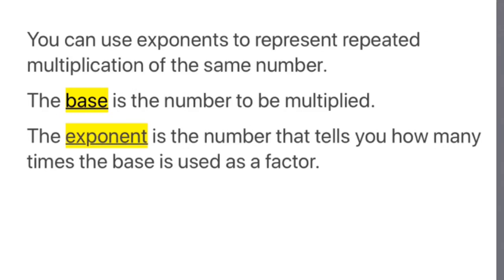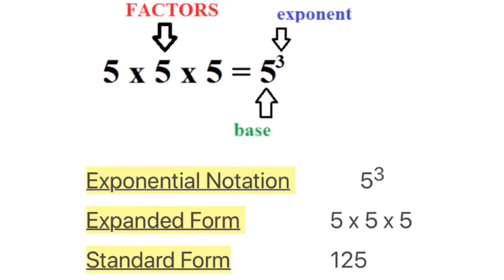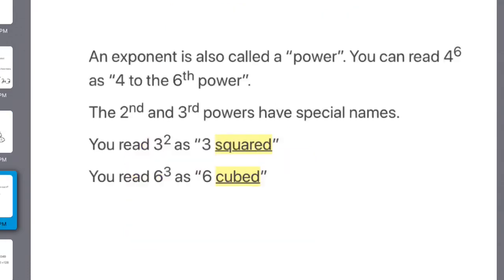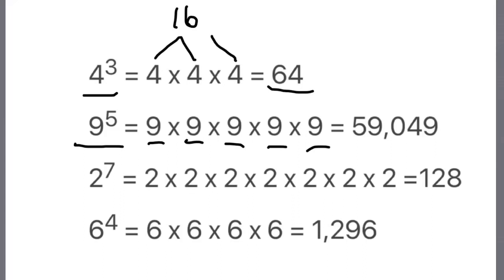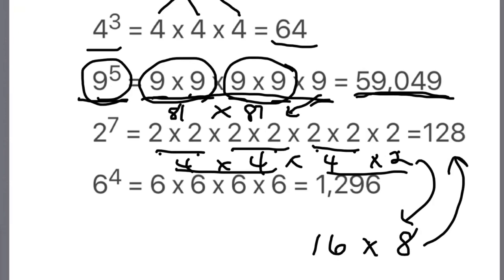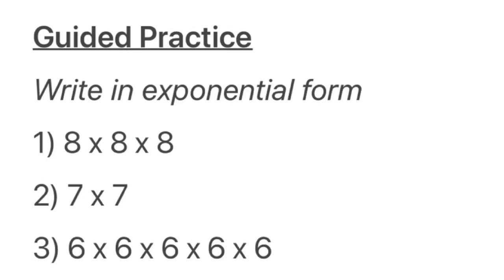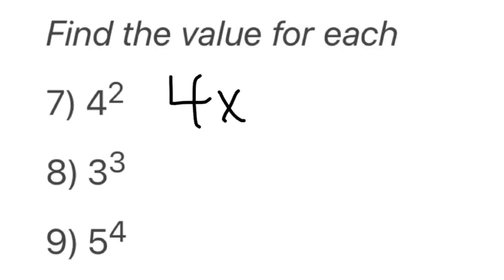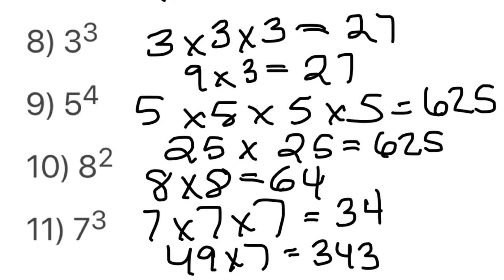Introduction to Exponents